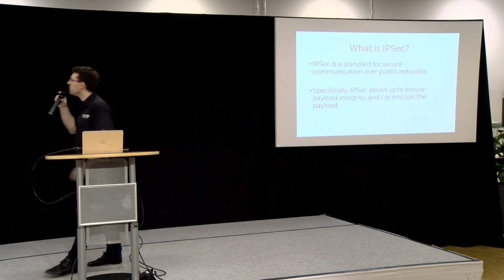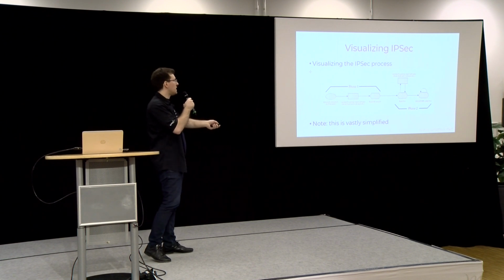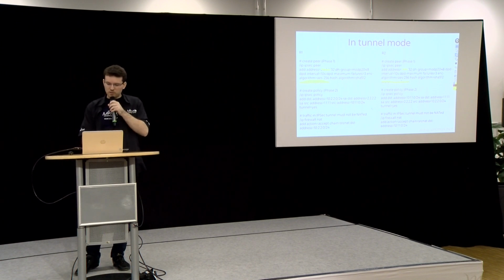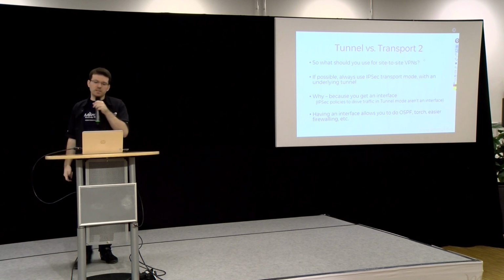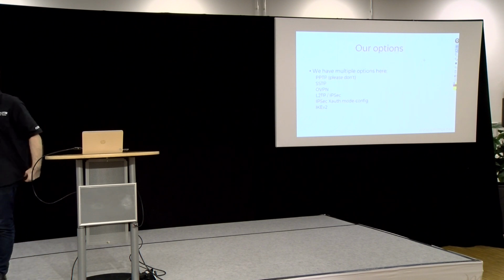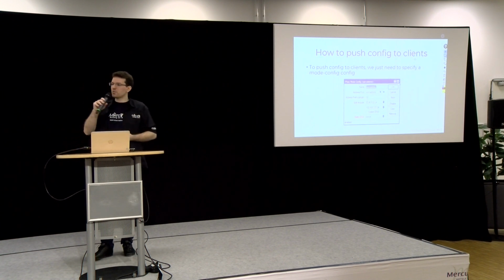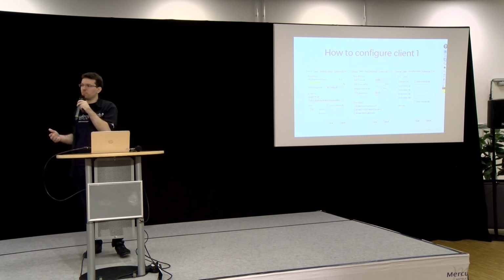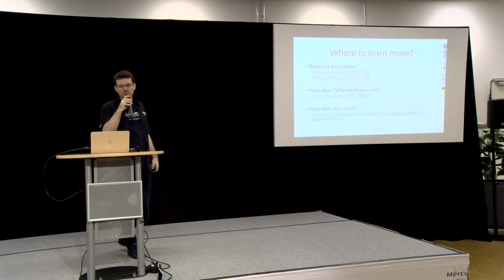IPsec XAuth mode-config deep-dive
IPsec XAuth mode-config deep-dive, Tomas Kirnak (Atris Spol. s r.o., Slovakia). This presentation will talk about IPsec in general - the basics, how IPsec works, different IPsec modes, Phase 1, Phase 2, etc.

After the basics, the presentation will focus on using IPsec XAuth mode-config for road-warrior VPN usage. We will cover split-routing, split-DNS, user auth (RADIUS vs. Local) and other topics.. PDF: https